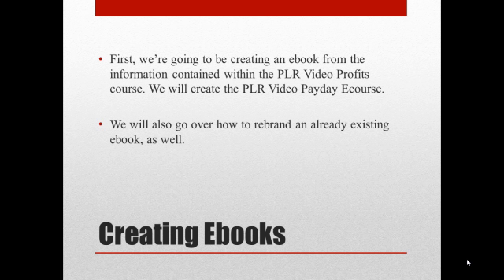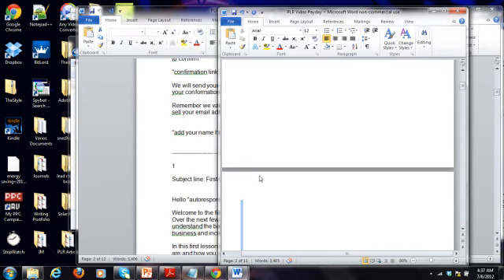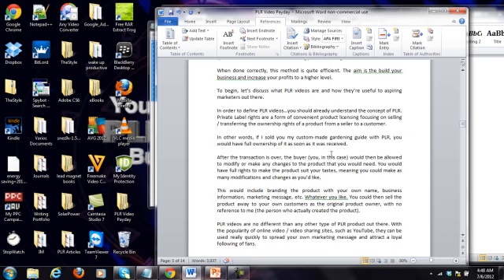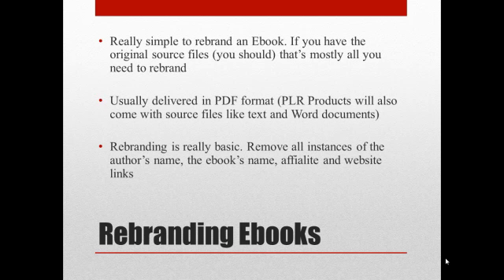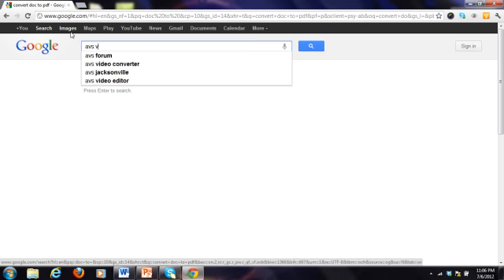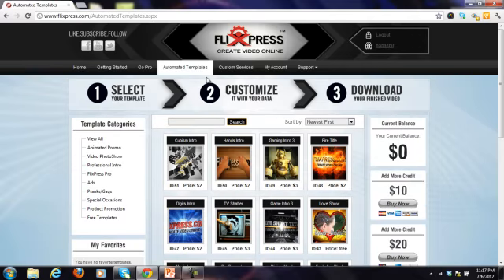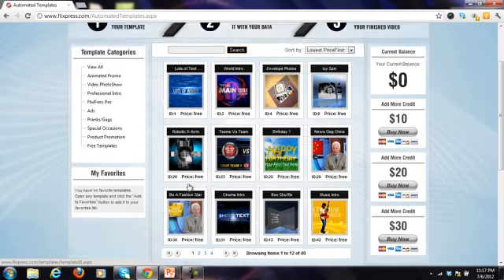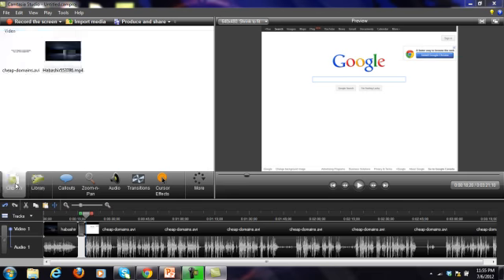#5 Rebranding PLR Products